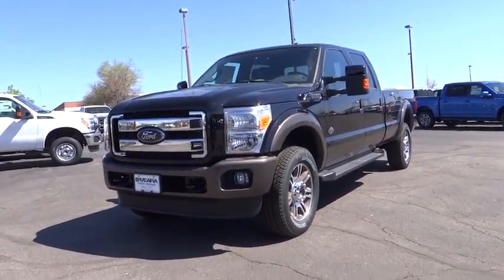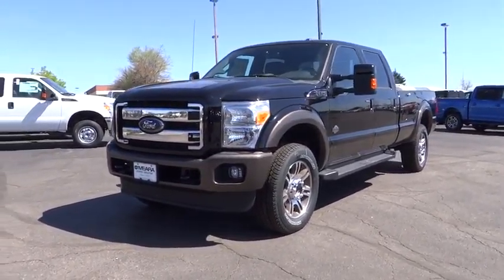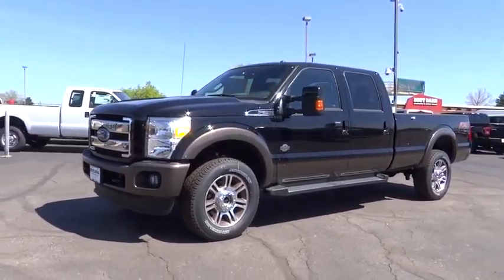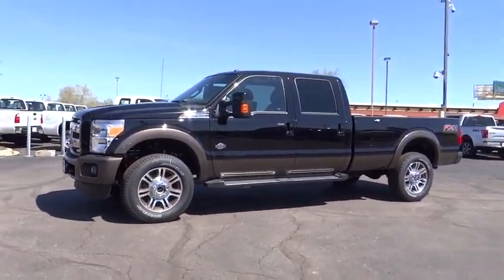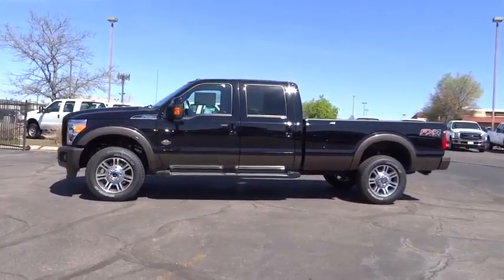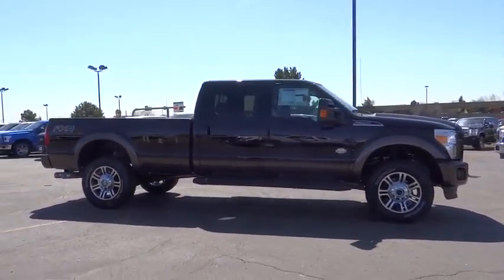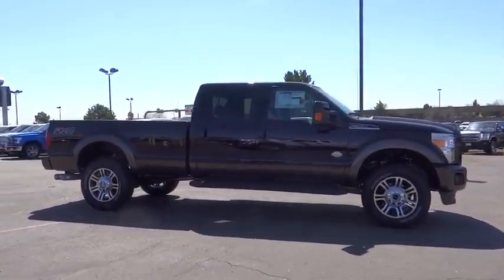2016 Ford F-350 Centennial CO, Littleton CO, Fort Collins CO, Greeley CO, Cheyenne WY GEC14384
2016 Ford F-350
2016 Ford F-350 KING RANCH - Stock#: GEC14384 - VIN#: 1FT8W3BT6GEC14384

O'Meara Ford
400 W. 104th Ave.

This brawny Truck, with its grippy 4WD, will handle anything mother nature decides to throw at you* Does it all!!! Climb into this all-purpose 4WD CREW CAB and experience the kind of driving excitment that keeps you smiling all the way home*** Safety equipment includes: ABS, Traction control, Curtain airbags, Passenger Airbag, Front fog/driving lights...Other features include: Leather seats, Bluetooth, Power door locks, Power windows, Auto...